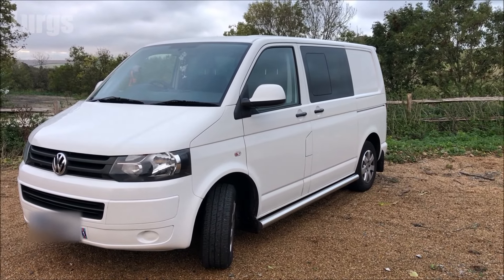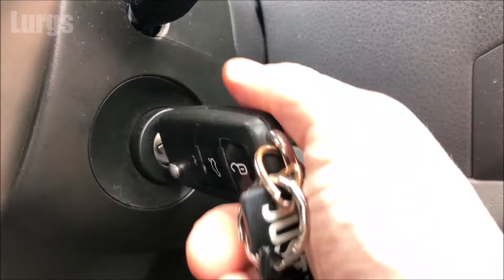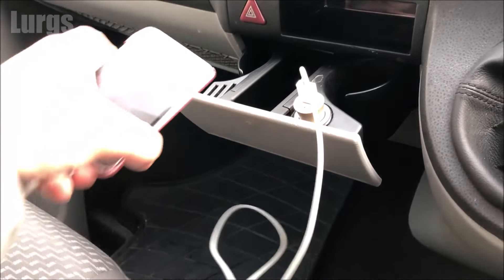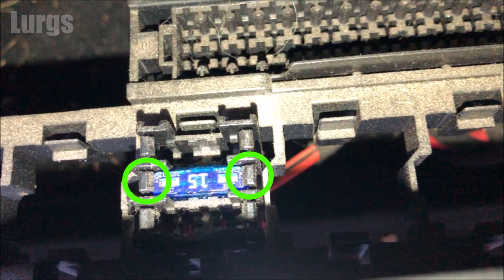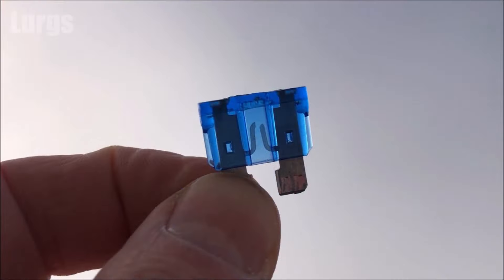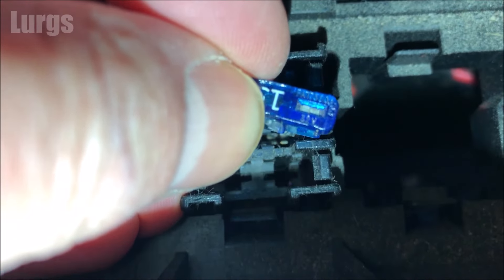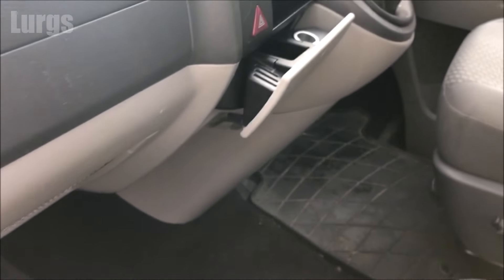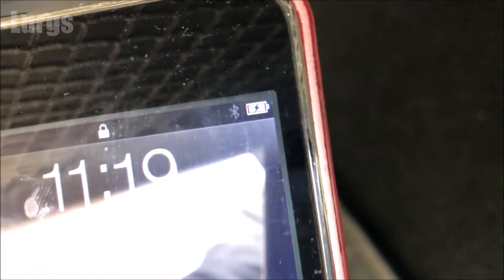VW T5 12V Socket not Working nice Easy Fix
If your VW Transporter T5 12V socket is not working then this video could be the simple solution.
The VW T5 cigarette lighter socket is rarely used for lighting cigarettes and is used for SatNavs and charging Mobile Phones so it is very annoying if the VW T5 Transporter cigarette lighter socket stops working. The socket can short if coins fall into it from the coin tray.